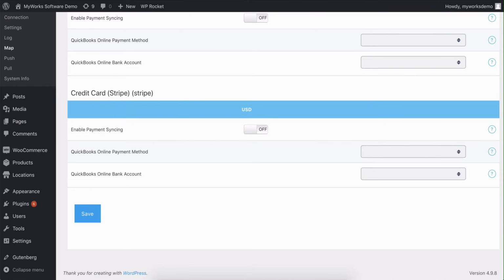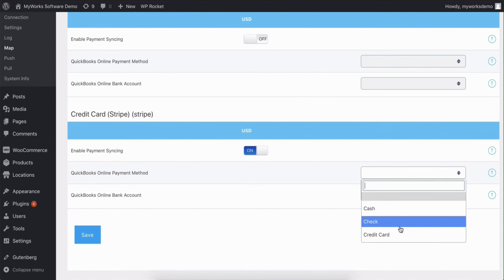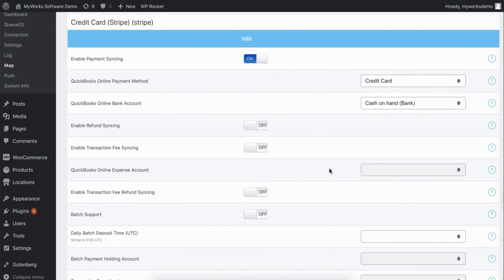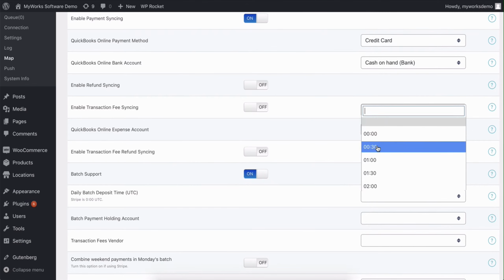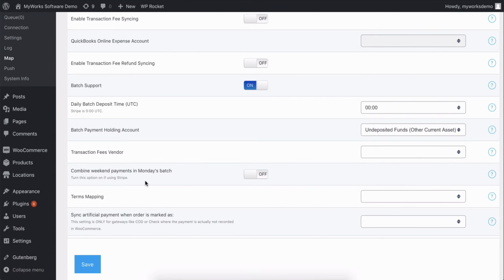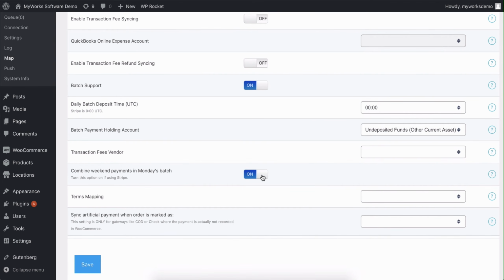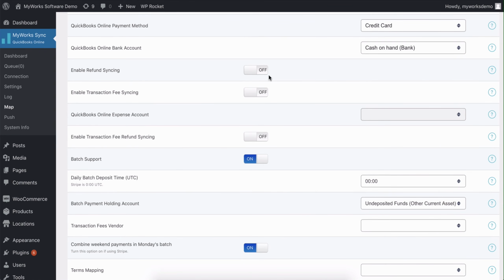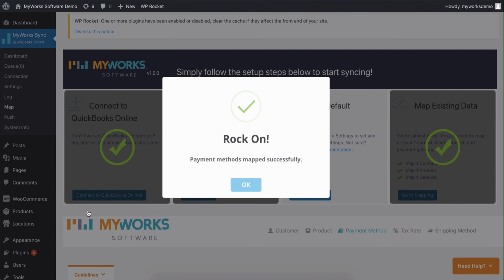How to Sync WooCommerce Stripe Payments to QuickBooks Online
Stripe is one of the most popular credit card processors for WooCommerce, and Stripe payments can be automatically synced into your QuickBooks Online account using the MyWorks WooCommerce Sync for QuickBooks Online. This video covers how to set up Stripe and integrate your WooCommerce store with QuickBooks Online